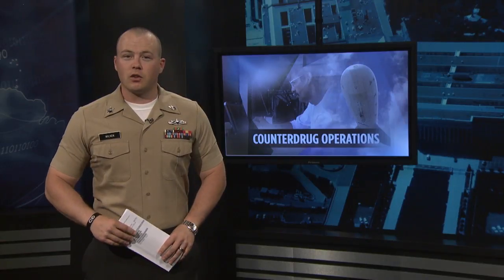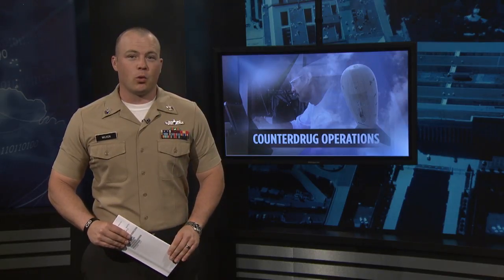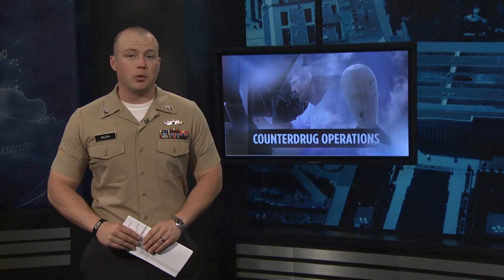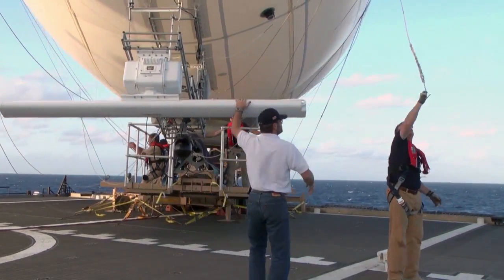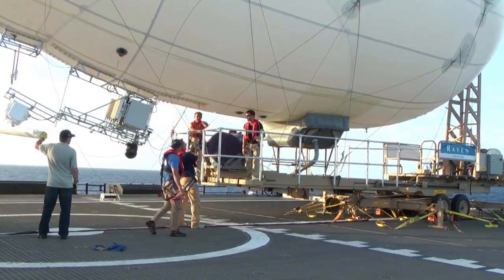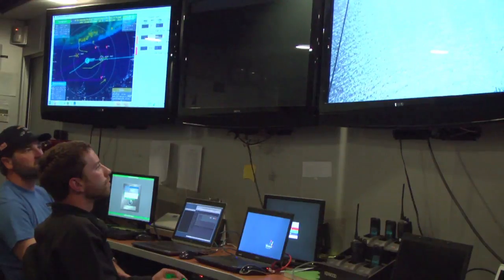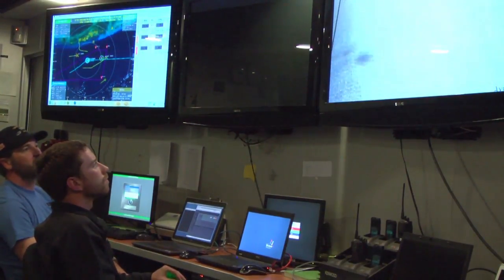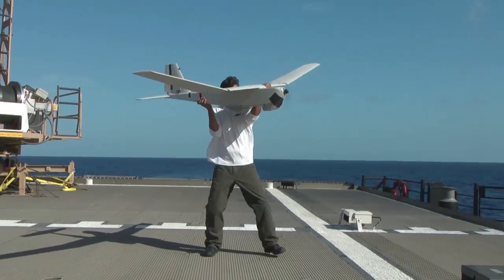HSV-2 Swift Counter-Drug Operations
Navy Goes for High Speeds on the High Seas.  Video by Terry Turner | Pentagon Channel | Date: 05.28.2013.  HSV-2 Swift is a hybrid catamaran that gives the Navy high speeds at lowered costs. A TIF-25K Tethered Aerostat (unmanned blimp) was tested from the stern of HSV-2 for surveillance.